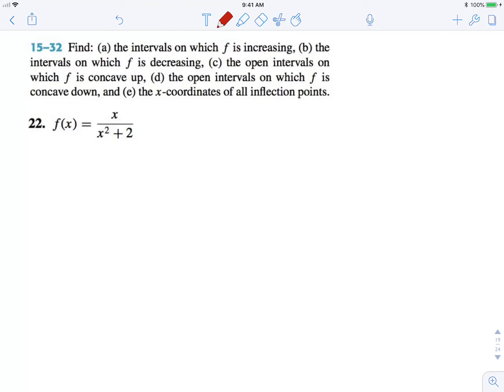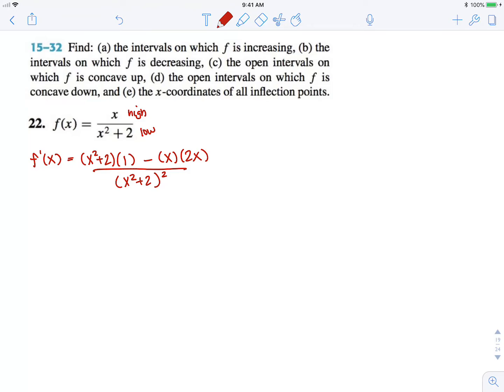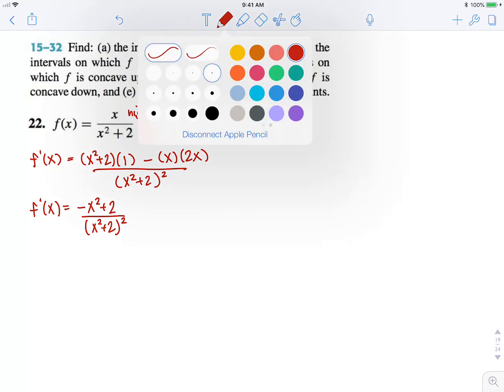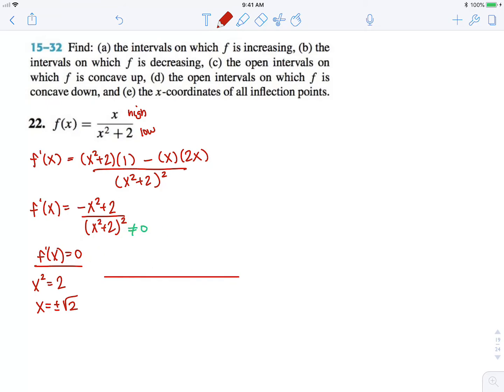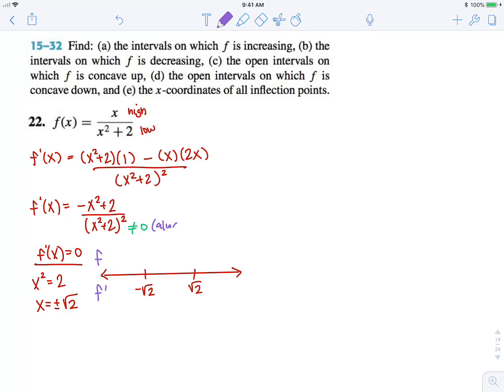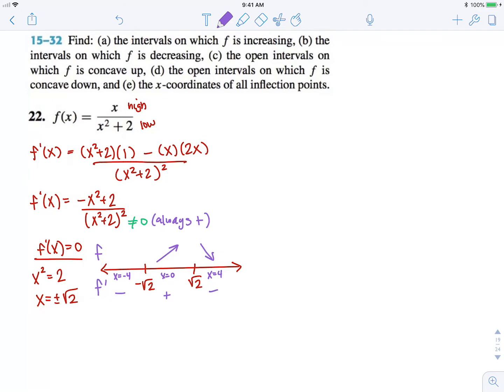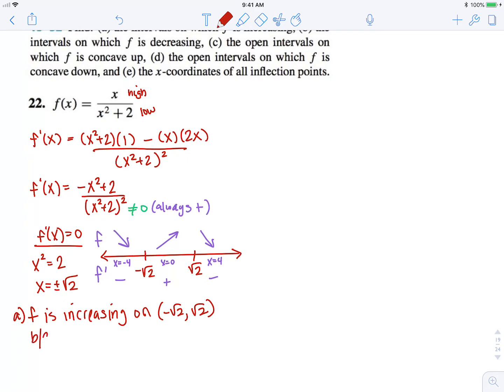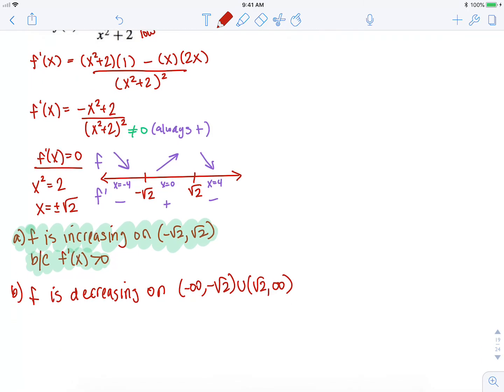calc 2 8 4